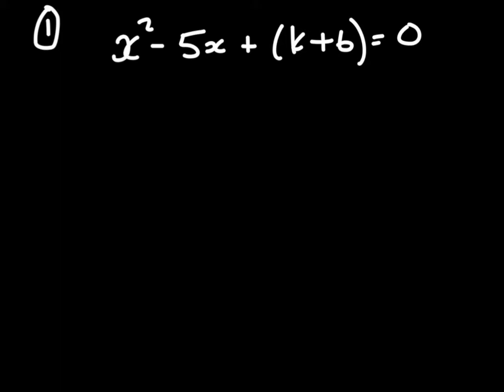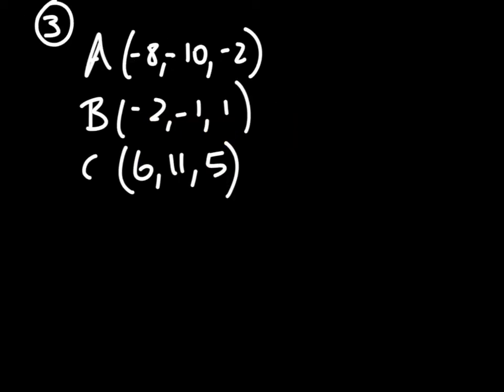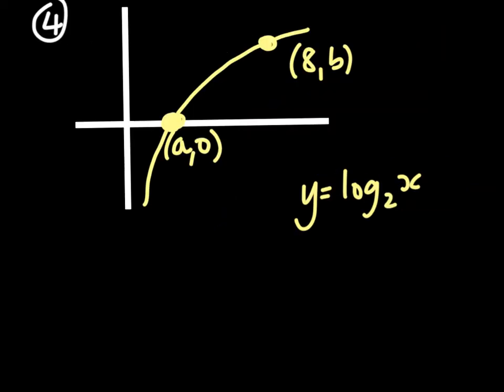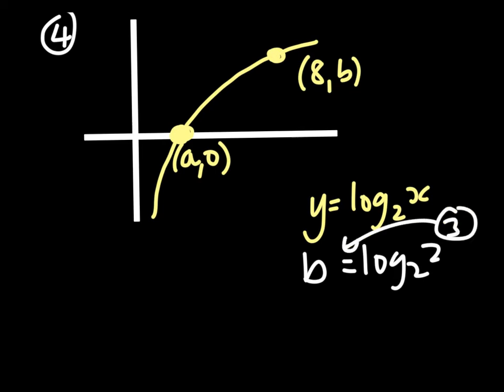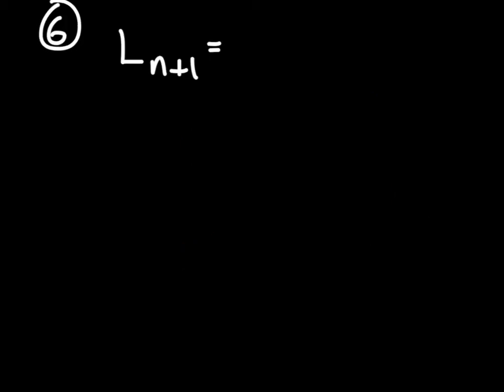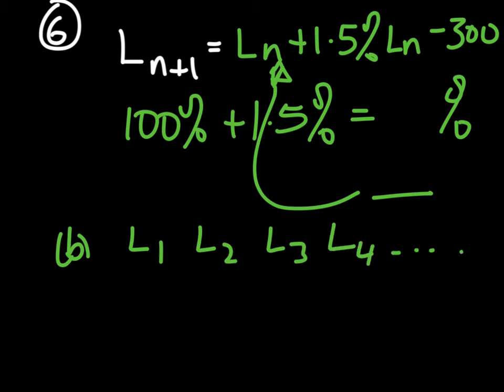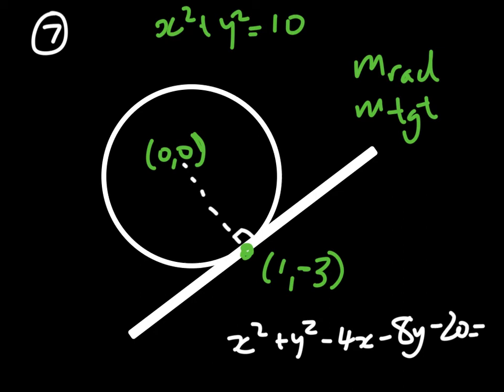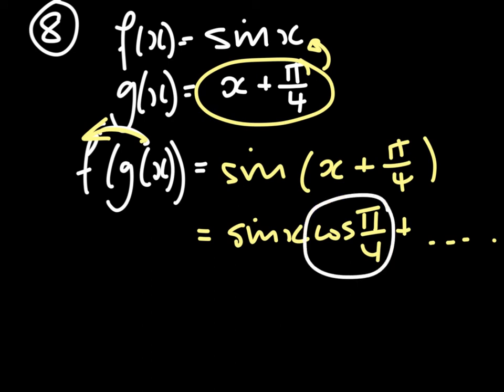cfe higher homework 16 hints